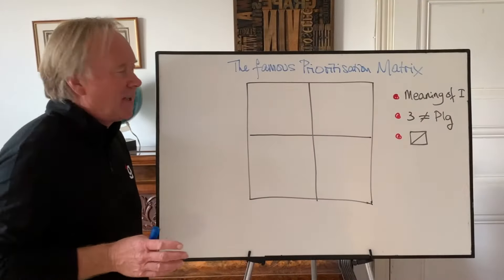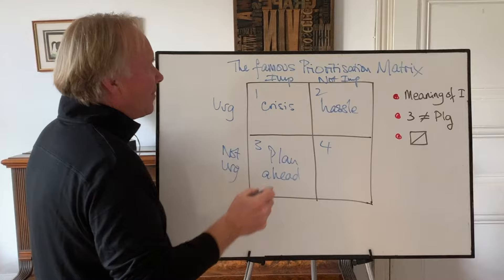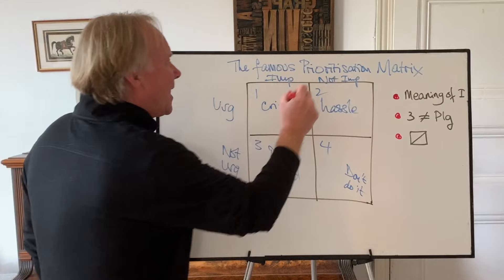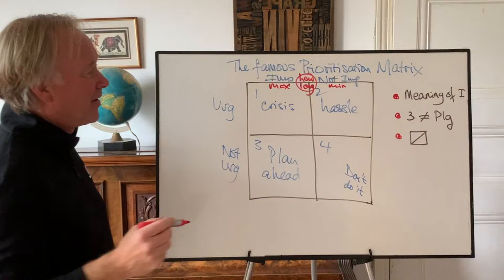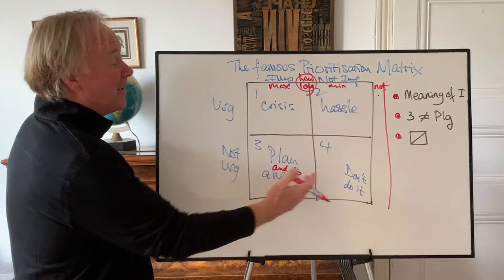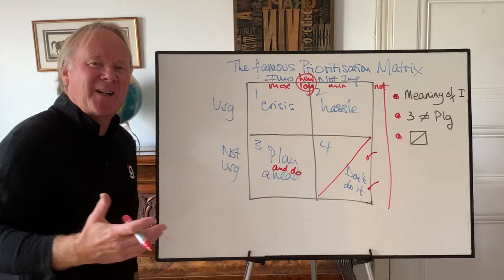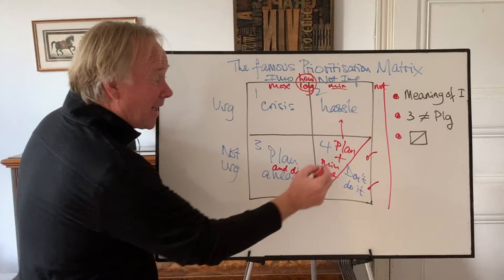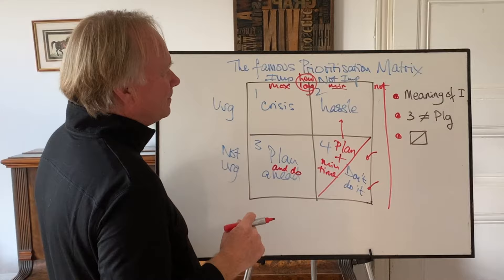Important vs Urgent - three changes / additions / improvements?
It's a classic model but I don't think it's the full story.  I've added three more thoughts which I hope you like.  What does 'important' really mean?  Is there more to box 3 than planning?  and is box 4 REALLY just "don't do it" - I actually think there is quite a lot of useful stuff box 4!

PS Want to be a freelance management trainer like me?